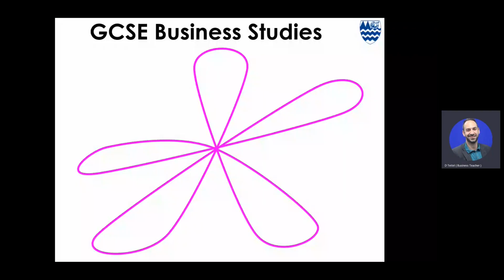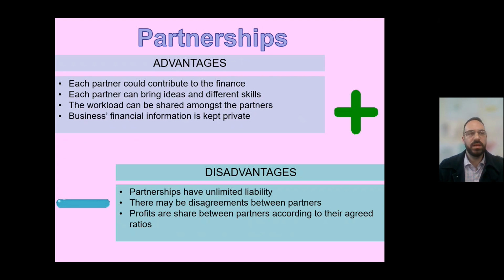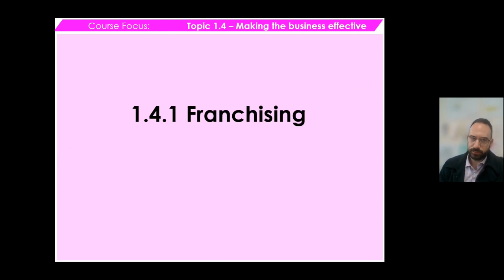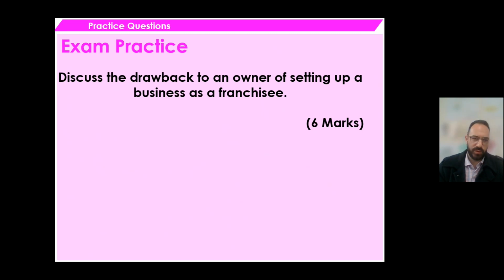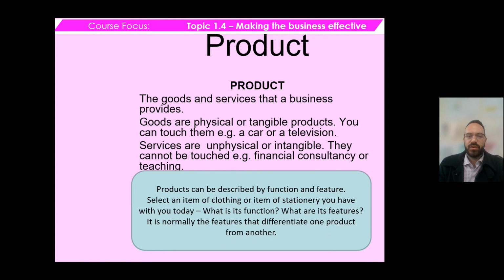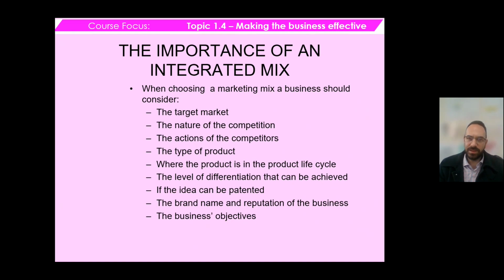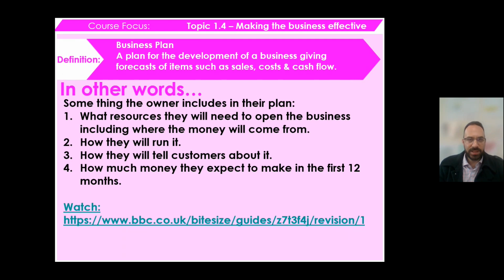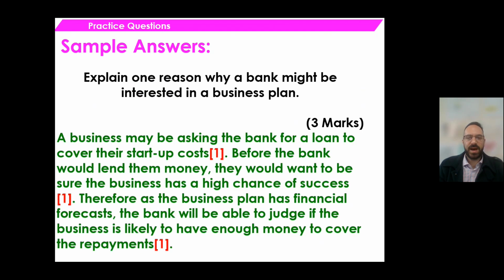GCSE Edexcel Business | 1.4 Making the business effective | Mr Teitel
Topic 1.4 – Making the business effective
1.4.1 – Liability and ownership
1.4.1 – Franchises
1.4.2 – Business location
1.4.3 – The marketing mix
1.4.4 – Business plans